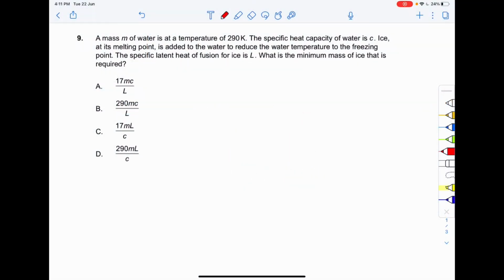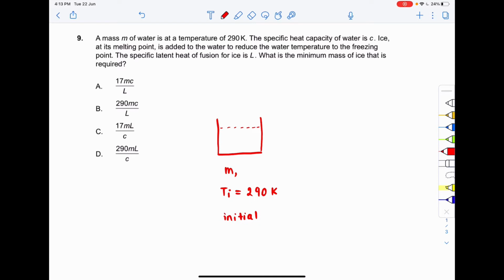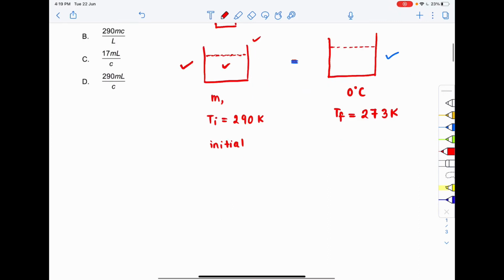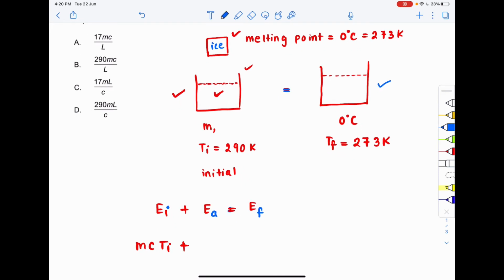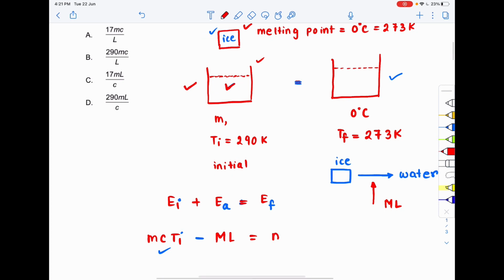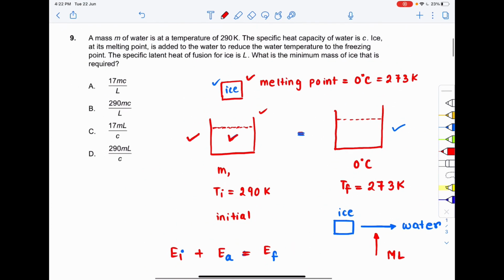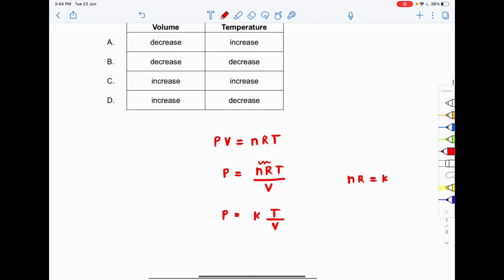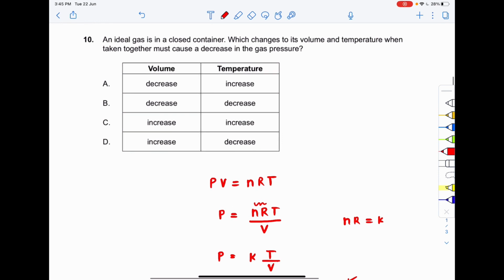IB DP SL NOVEMBER 2019 PAPER 1 SOLUTION (Part 5) _IBDP Physics 💜😊🎉.